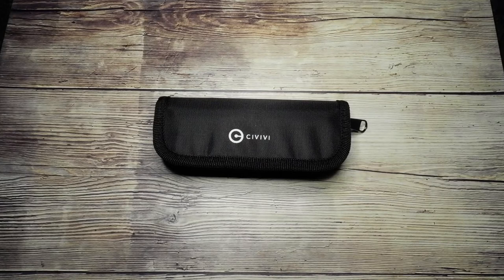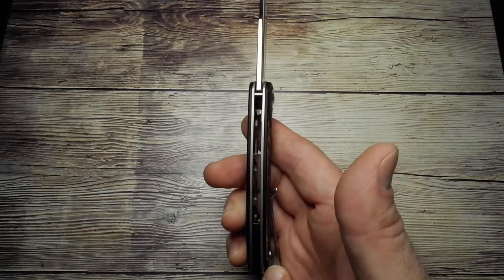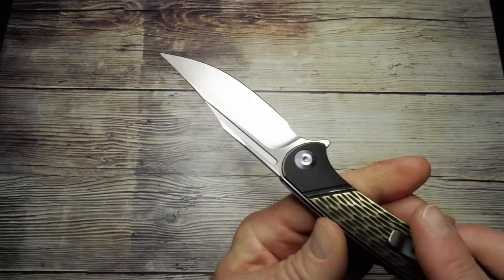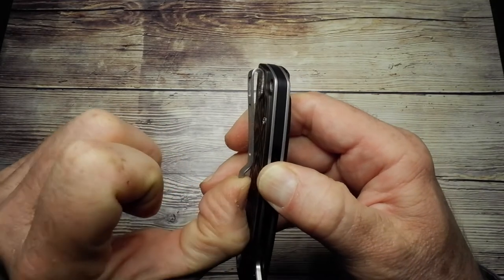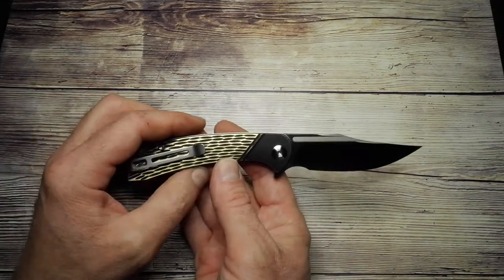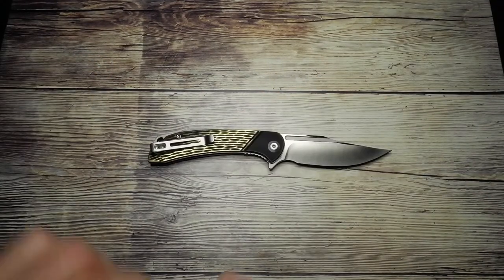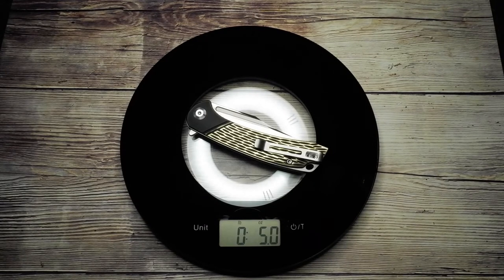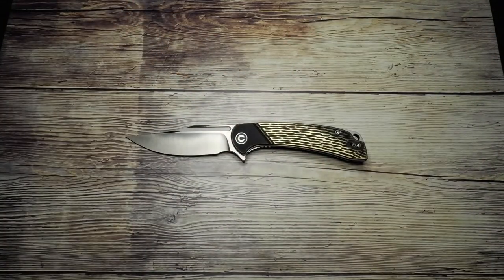CIVIVI Dogma. Nice knife, and that's that...dogmatically speaking.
A short review of this good value, tidy folding knife from CIVIVI.